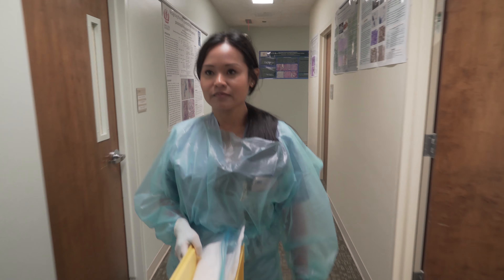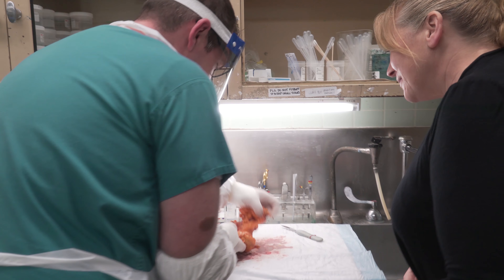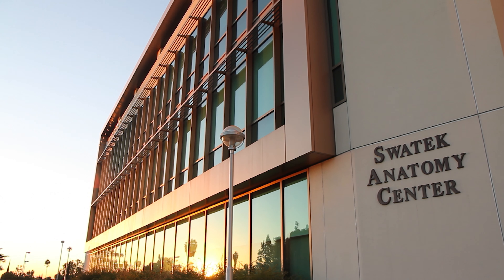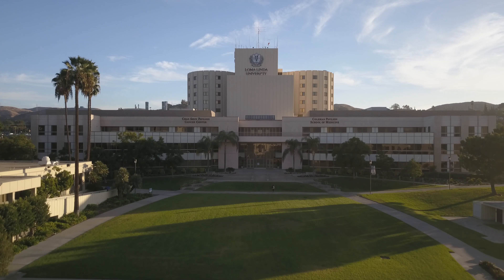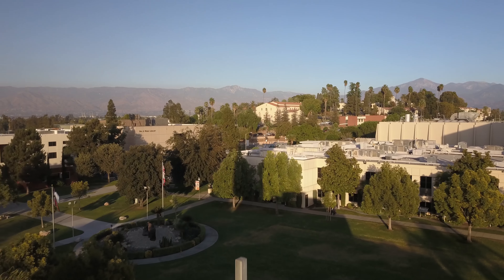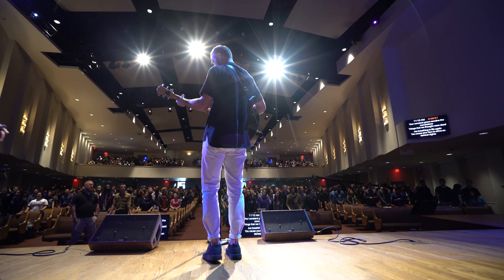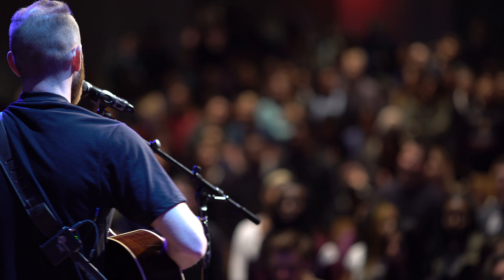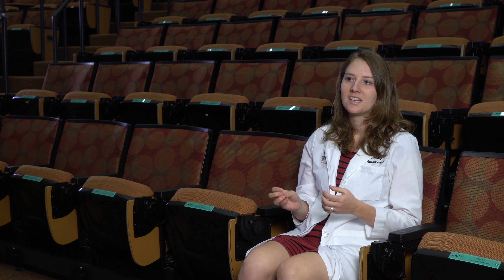Hear From Pathologists' Assistant Students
The Pathologists’ Assistant program is a full-time, two year Master’s degree.  The first year is didactic, with some exposure to the gross room and autopsy suite procedures, and frozen section training.  The second year consists of clinical rotations and a comprehensive review course which prepares the student for the national certification examination.